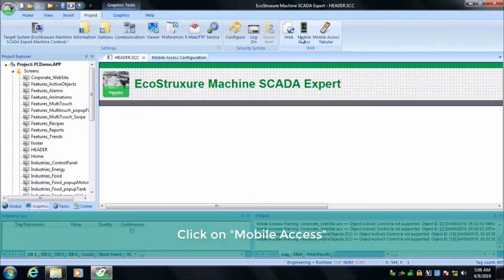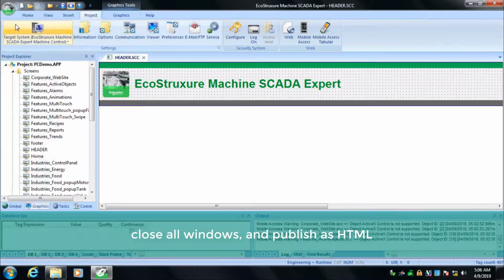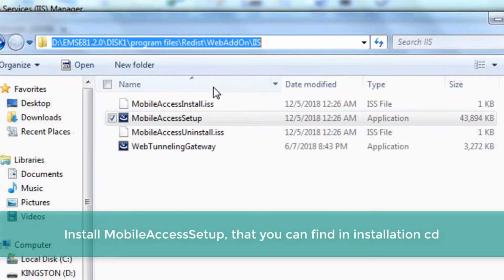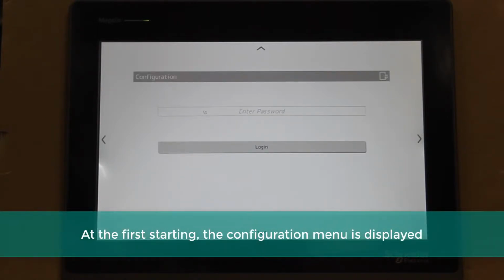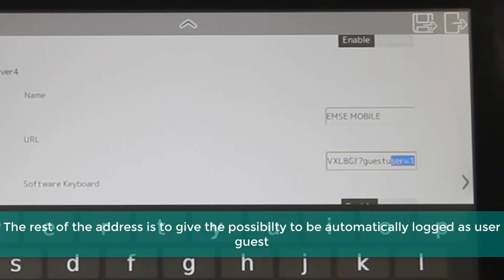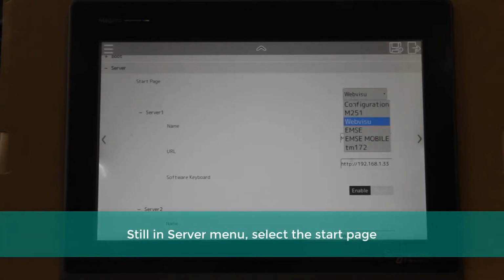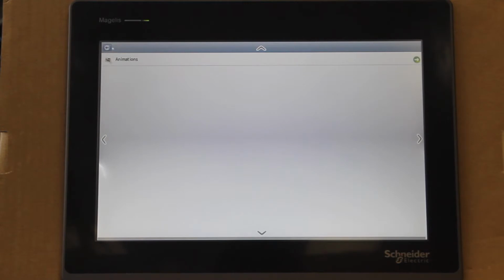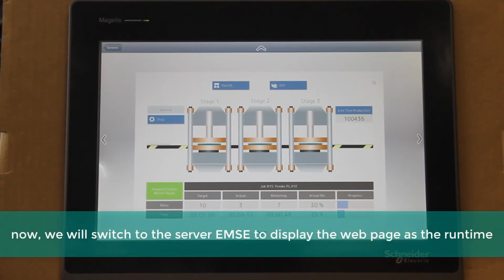How to use the WebTerminal HMISTW6 with Mobile access of Ecostruxure Machine SCADA Expert?